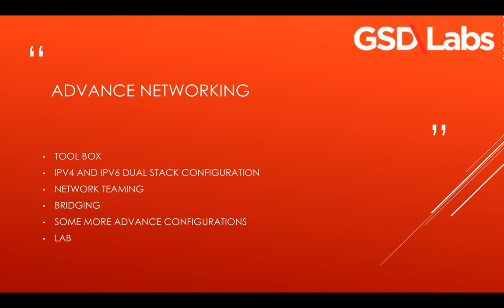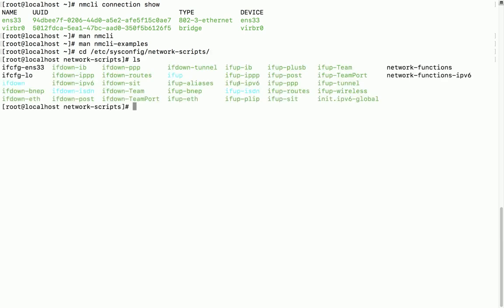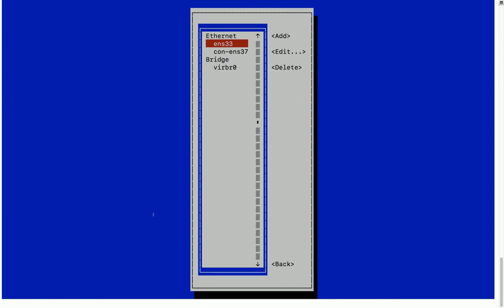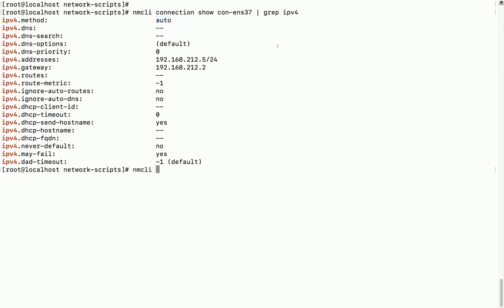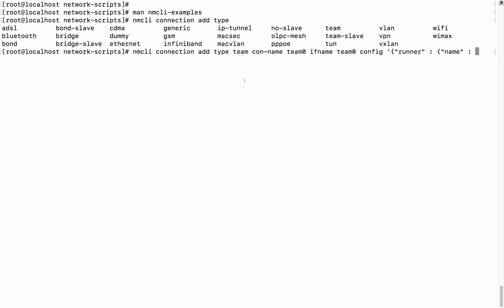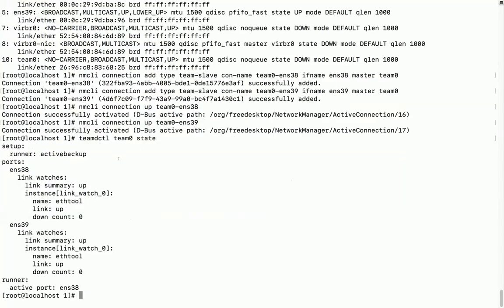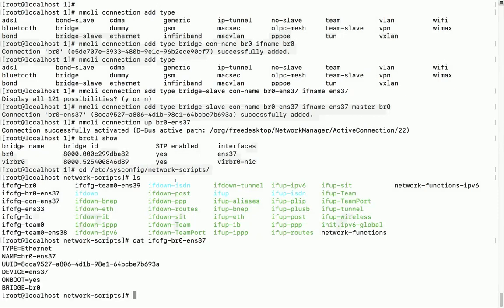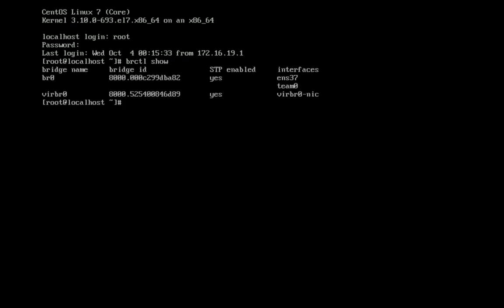RHCE 03 Advance networking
Tool Box
nmtui
nmcli
Man nmcli
Man nmcli-examples
/etc/sysconfig/network-scripts/
/user/share/doc/